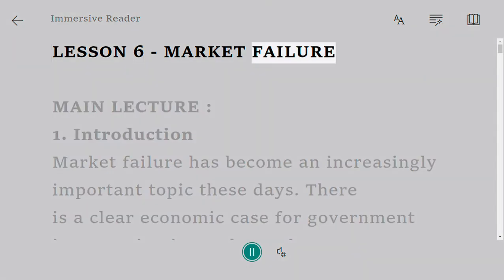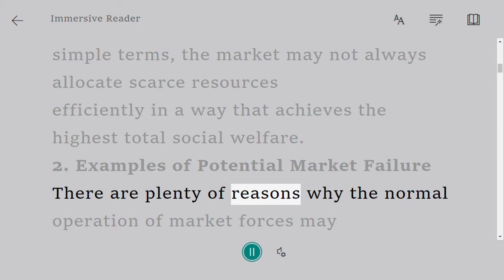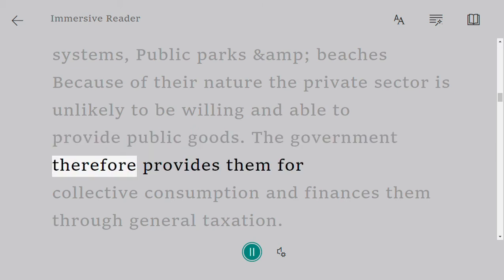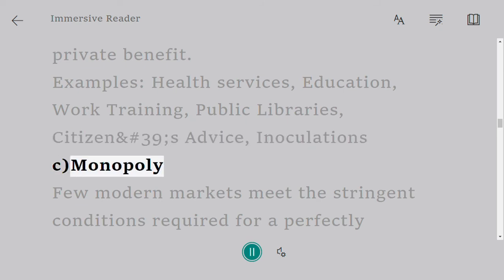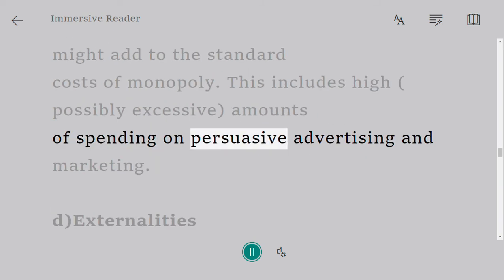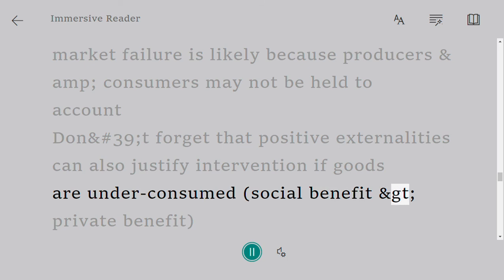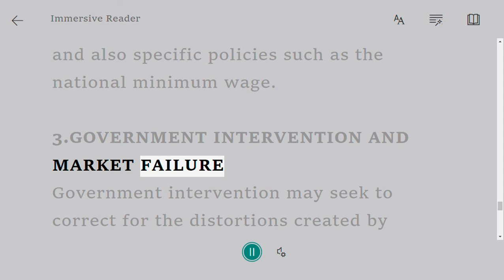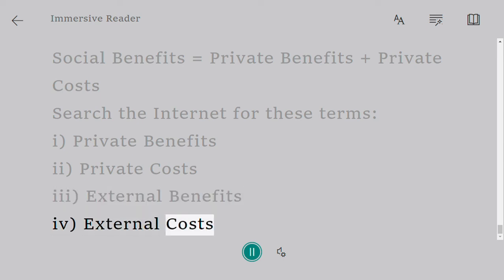Market Failure | O Level Notes Economics 2281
LESSON 6 - MARKET FAILURE

MAIN LECTURE :

1. Introduction

Market failure has become an increasingly important topic these days. There

is a clear economic case for government intervention in markets where some

form of market failure is taking place. Government can justify this by saying

that intervention is in the public interest. Basically market failure occurs

when markets do not bring about economic efficiency.

Government intervention occurs when markets are not working optimally. In

simple terms, the market may not always allocate scarce resources

efficiently in a way that achieves the highest total social welfare.

2. Examples of Potential Market Failure

There are plenty of reasons why the normal operation of market forces may

not lead to economic efficiency.

a)Public Goods

Public Goods not provided by the free market because of their two main

characteristics

 Non-excludability where it is not possible to provide a good or service

to one person without it thereby being available for others to enjoy

 Non-rivalry where the consumption of a good or service by one

person will not prevent others from enjoying it

Examples: Street lighting / Lighthouse Protection, Police services,  Air

defence systems, Roads / motorways, Terrestrial television, Flood defence

systems, Public parks &amp; beaches

Because of their nature the private sector is unlikely to be willing and able to

provide public goods. The government therefore provides them for

collective consumption and finances them through general taxation.

b)Merit Goods

Merit Goods are those goods and services that the government feels that

people left to themselves will under-consume and which therefore ought to

be subsidised or provided free at the point of use.

Both the public and private sector of the economy can provide merit goods

&amp; services. Consumption of merit goods is thought to generate positive

externality effects  where the social benefit from consumption exceeds the

private benefit.

Examples: Health services, Education, Work Training, Public Libraries,

Citizen&#39;s Advice, Inoculations

c)Monopoly

Few modern markets meet the stringent conditions required for a perfectly

competitive market. The existence of monopoly power is often thought to

create the potential for market failure and a need for intervention to correct

for some of the welfare consequences of monopoly power.

The classical economic case against monopoly is that

 Price is higher and output is lower under monopoly  than in a

competitive market

 This causes a net economic welfare loss of both consumer and

producer surplus

 Price &gt; marginal cost - leading to allocative inefficiency

 Rent seeking behaviour by the monopolist might add to the standard

costs of monopoly. This includes high (possibly excessive) amounts

of spending on persuasive advertising and marketing.